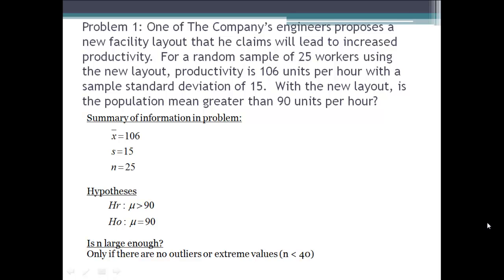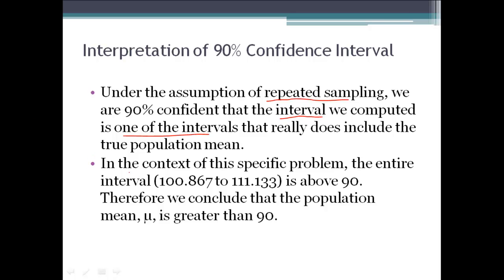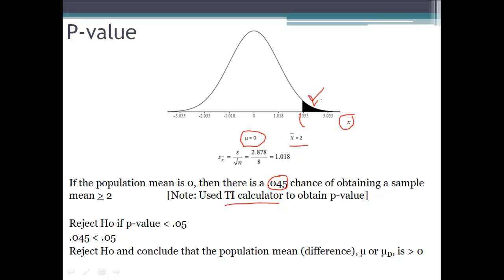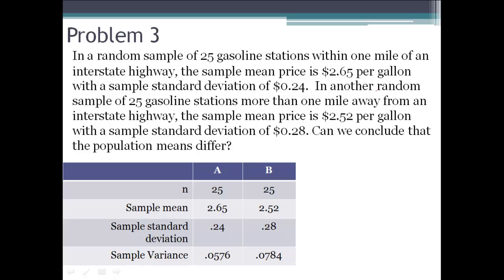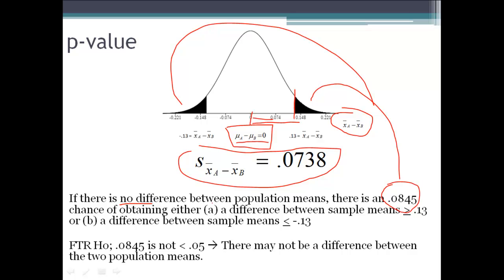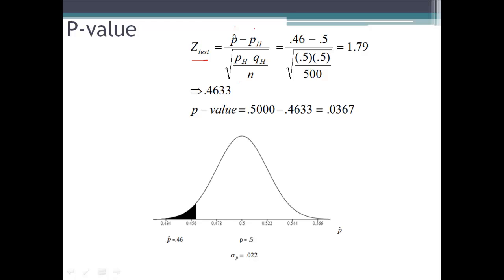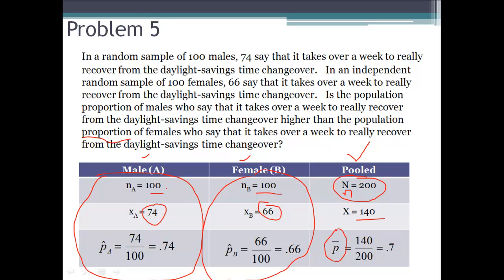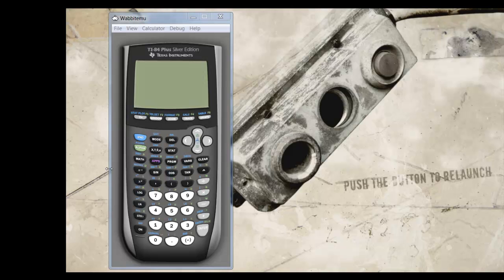Inference for means and proportions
This video includes the 1 sample t-test, the matched pairs t-test, the independents samples t-test (2 sample t-test), the z test for 1 proportion, and the z test for 2 proportions.  A problem is worked both by formula and by using a statistical (TI 84) calculator.

Please note that I did not distinguish between pooled and unpooled variances for the 2-sample t-test as I have begun to question whether or not that is a worthwhile distinction in an introductory class (so be careful if you are in a class where the professor is making that distinction).